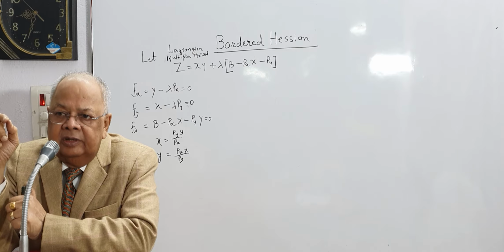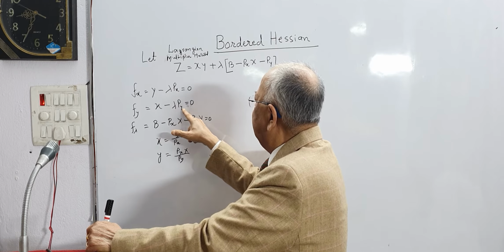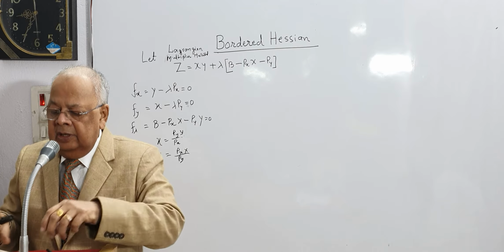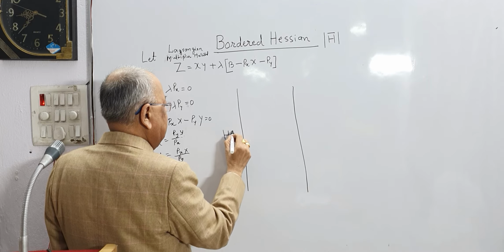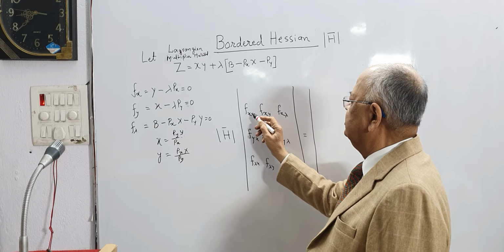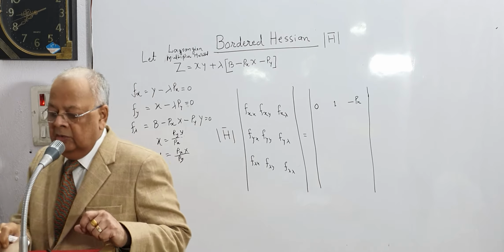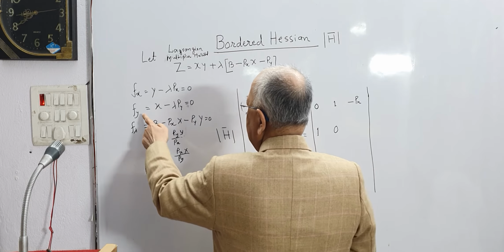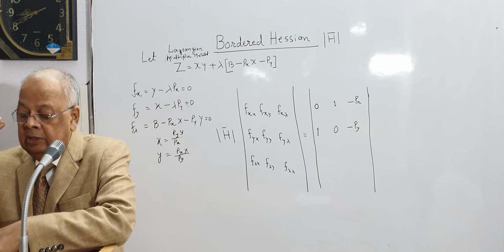Bordered Hessian testing in Marshallian Ordinary Demand Function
Maximization of Utility subject to Constraints